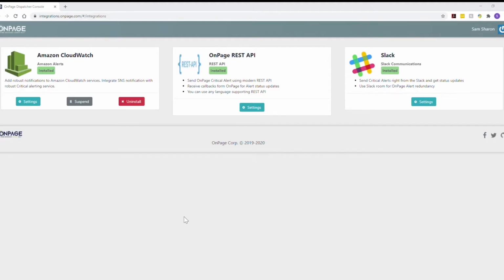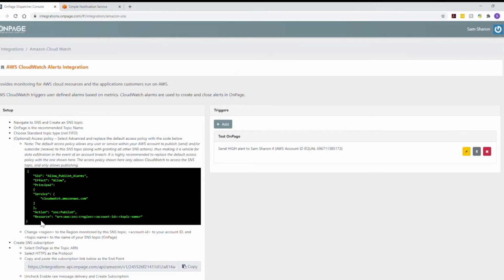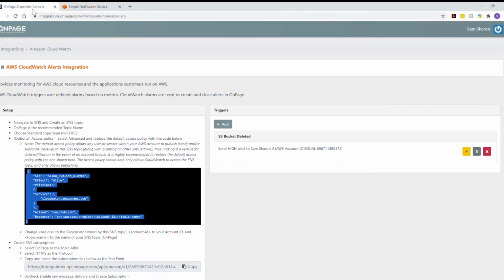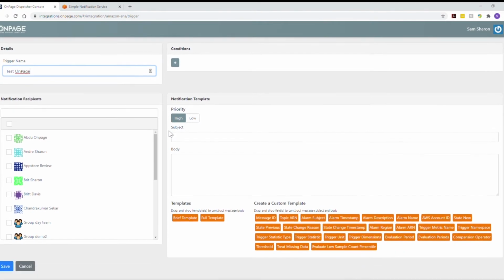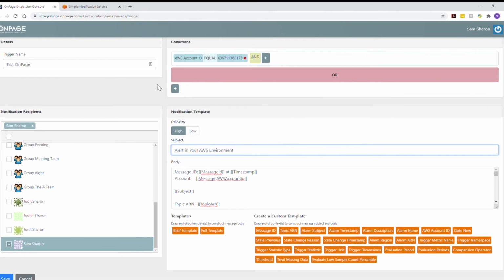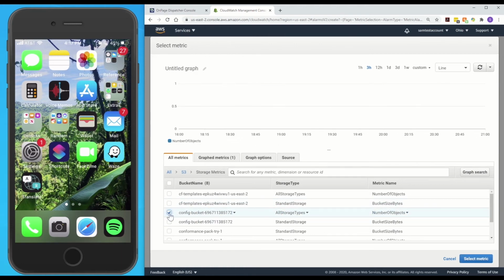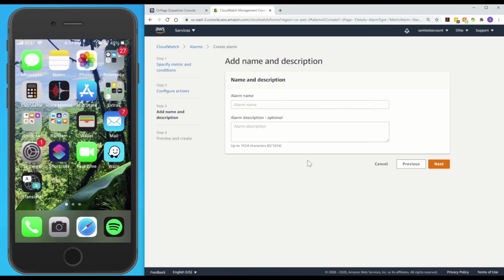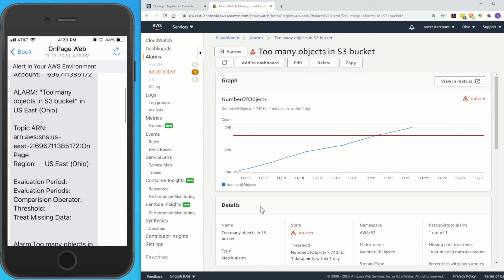Amazon CloudWatch Integration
An OnPage high-priority, mobile alert is triggered when CloudWatch detects an anomaly. OnPage notifies the right person using alerting policies, routing rules and on-call schedules. The integration minimizes the time it takes to identify and respond to incidents occurring in AWS resources or applications.

About OnPage

Organizations large and small, are adopting OnPage's intelligent alerting solution, ensuring that encrypted, secure critical incident notifications are NEVER missed and are always delivered to the right person at the right time.

OnPage offers:
⚠️Audible, loud and persistent mobile alerts that differ from all smartphone notifications
❗Alert-Until-Read capability - Override the silence switch.
🤖High-level automation for on-call schedules and escalation criteria
✅Audit trail - Real-time message statuses including when alerts were delivered and read